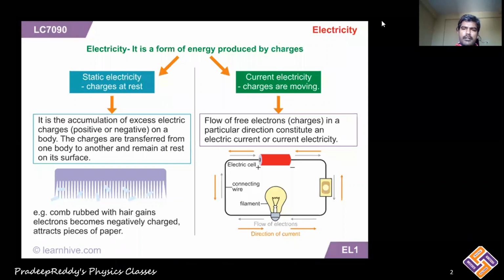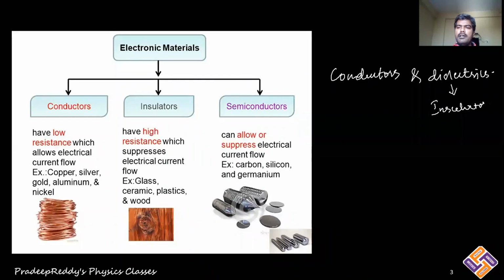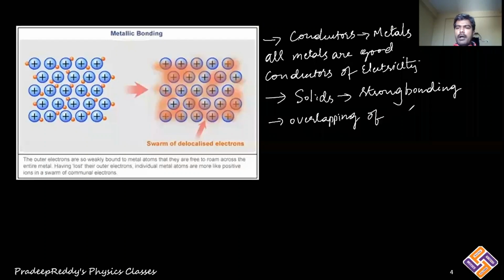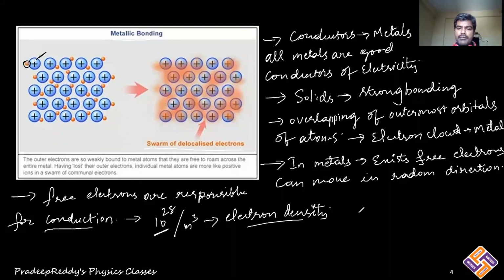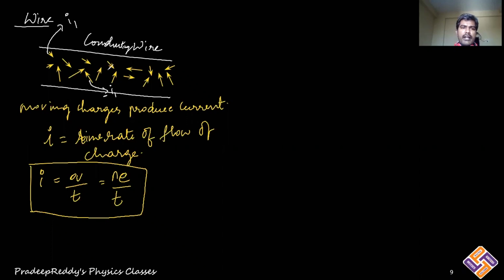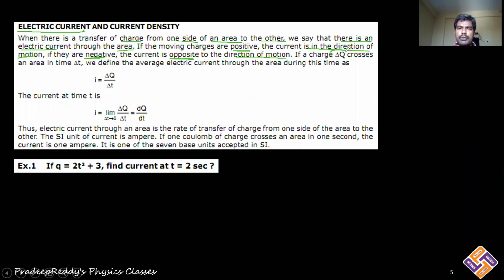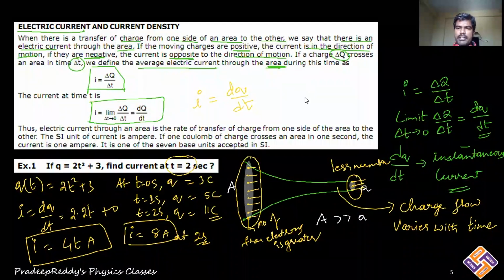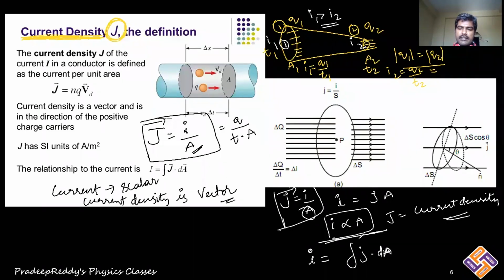1 Introduction to current electricity